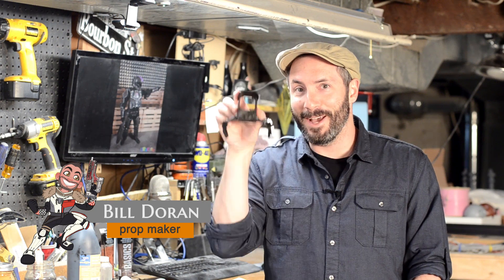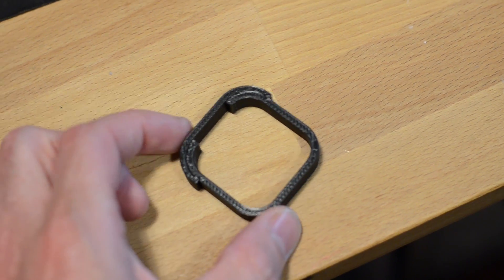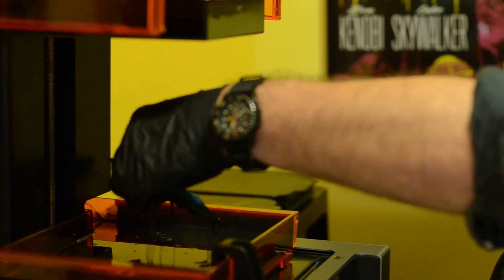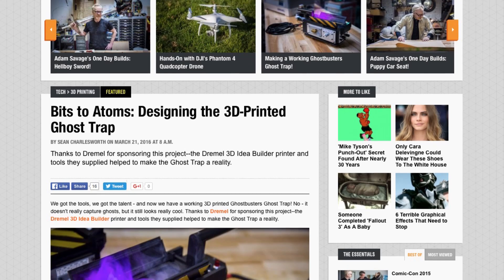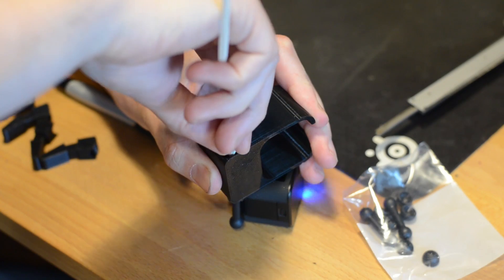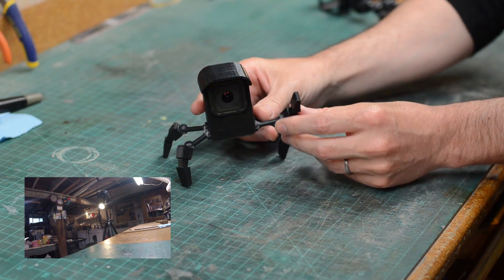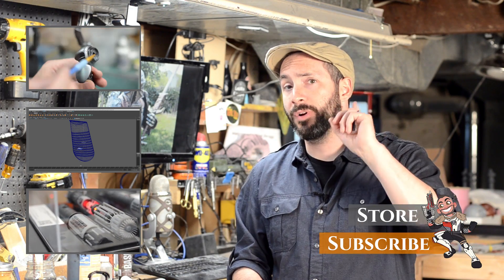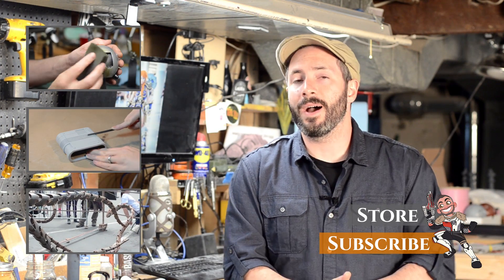Prop: Shop 3D Printing the GoPro Camera Robot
Bill goes over the 3D printed GoPro camera robot modification he built in collaboration with Sean Charlesworth.

Sean's Etsy